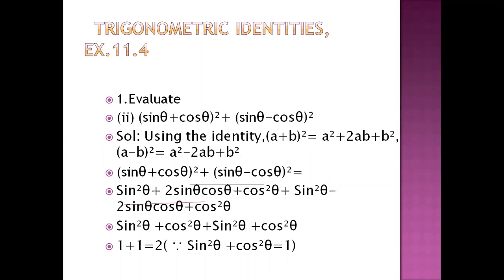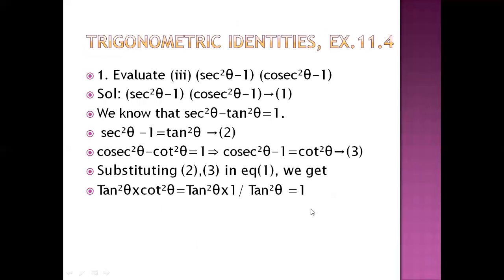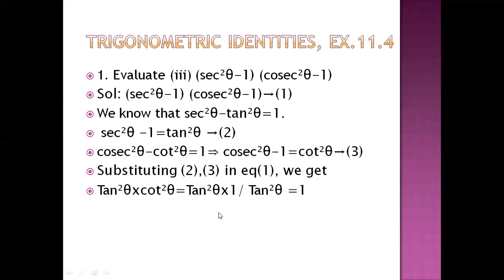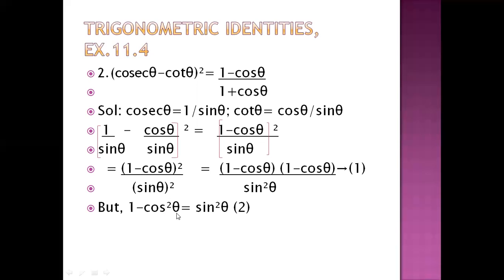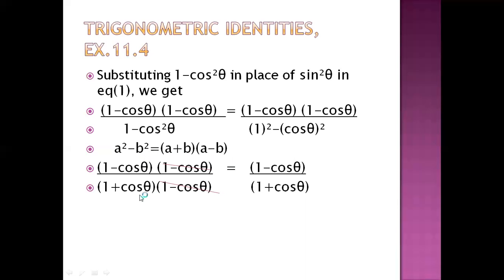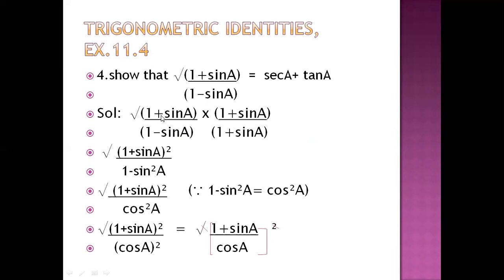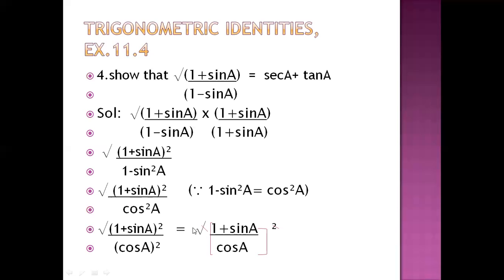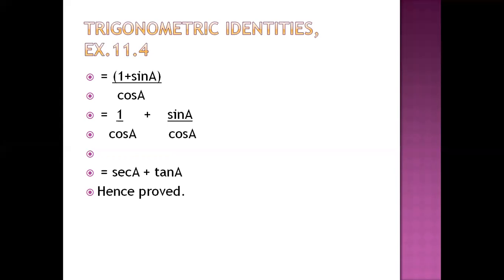13-11-2020 Class X,Mathematics, Ch-11, Part-10 By J.V.M.Gayatri